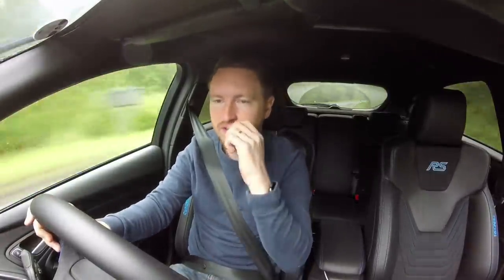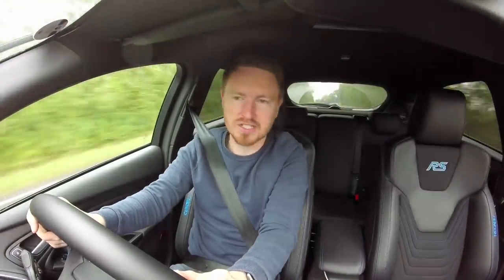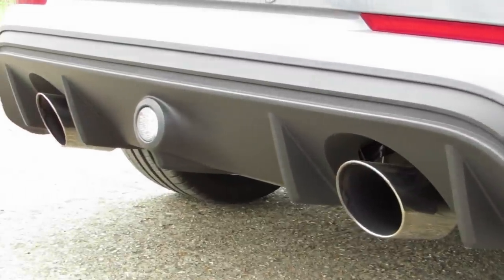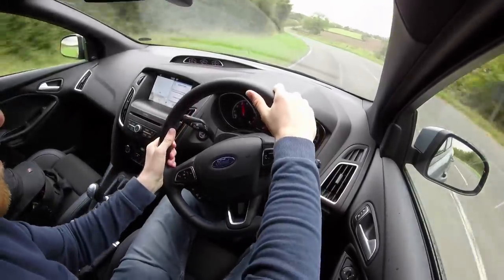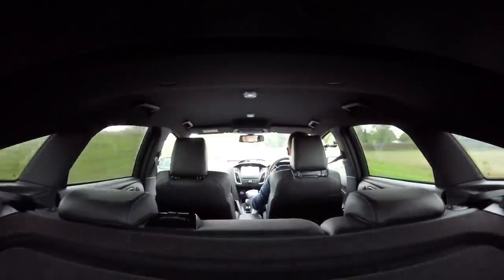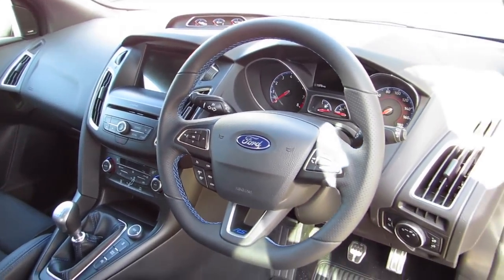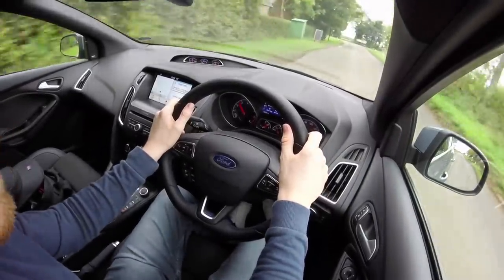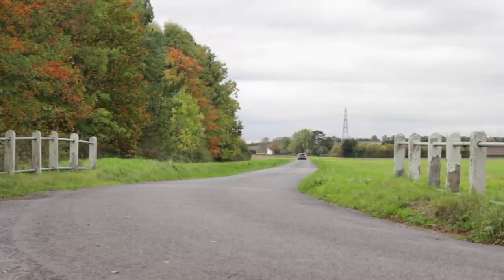Ford Focus RS review - The most fun you can have in a hot hatch?!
Finally - Here’s an in depth review of my beloved Ford Focus RS! I hope you enjoy watching as much as I enjoyed making this film. Thank you!